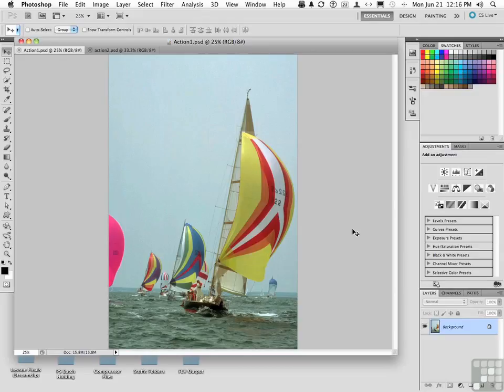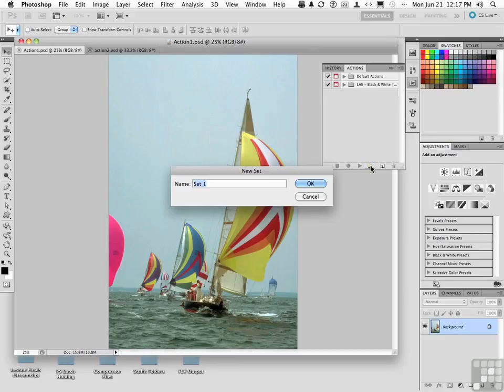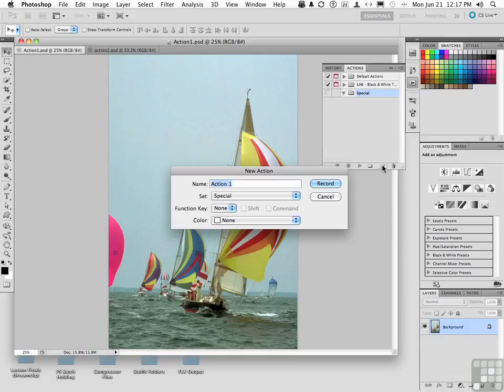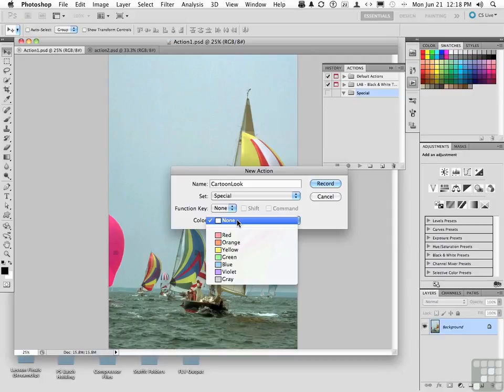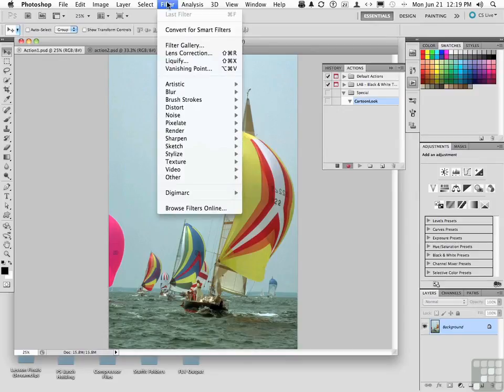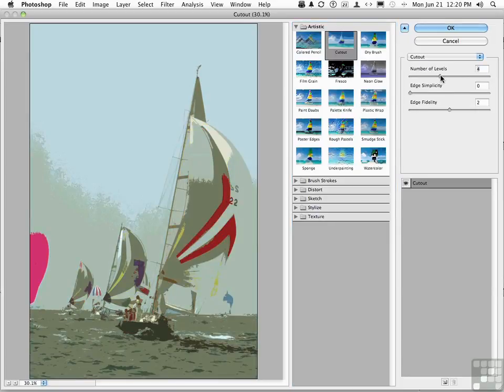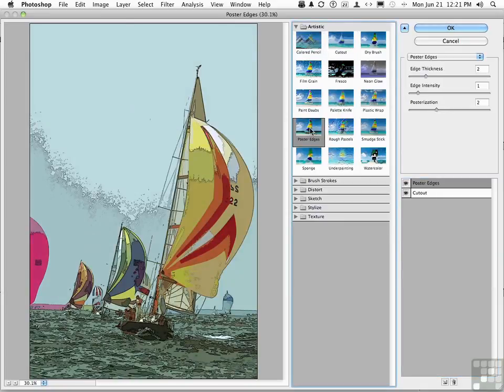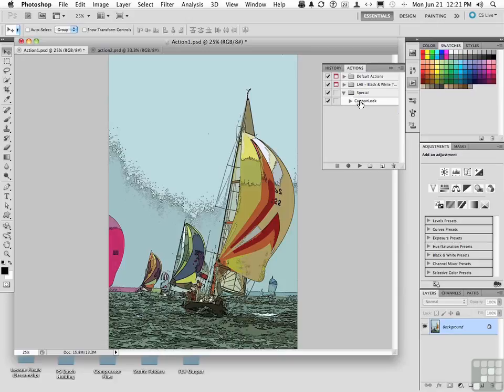25 02 Creating An Action